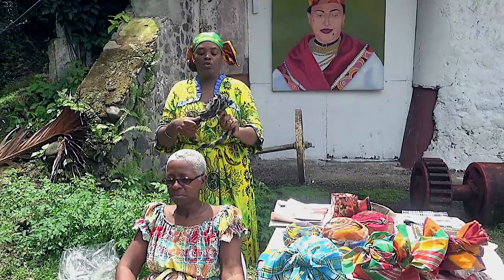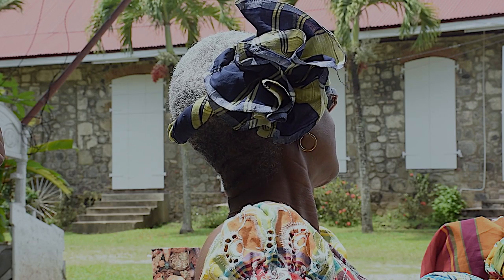Culture In Action - Creole Head Tying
Head tying expert Delia Cuffy-Weekes demonstrates various Creole head tying styles suited for the womens' National wear of Dominica (Wob Dwiyèt) and the Jip.